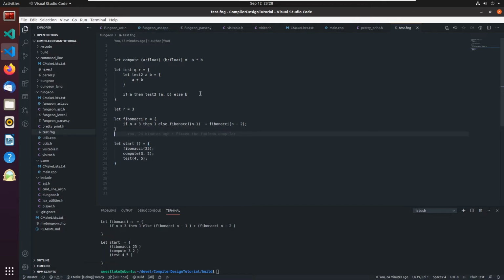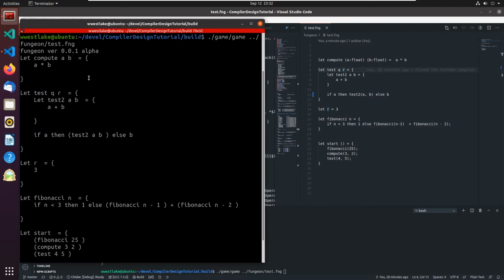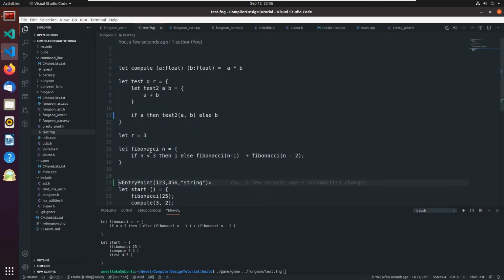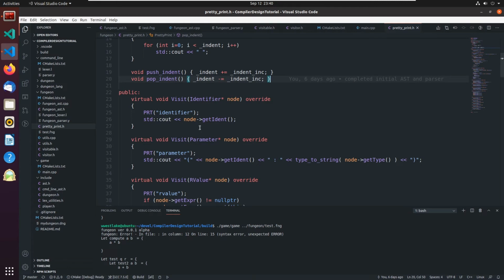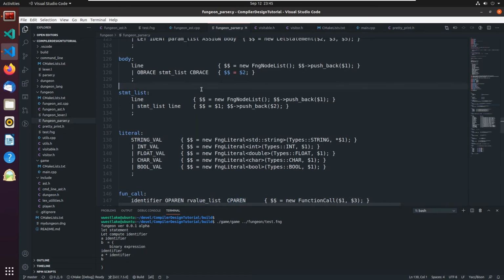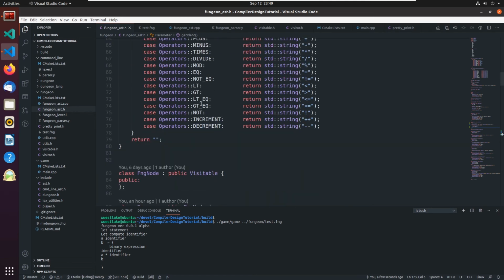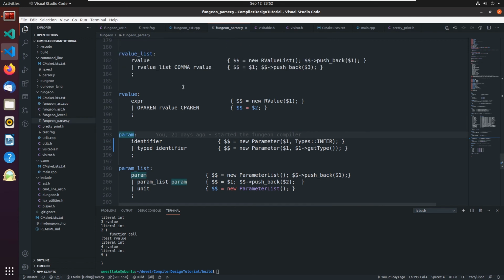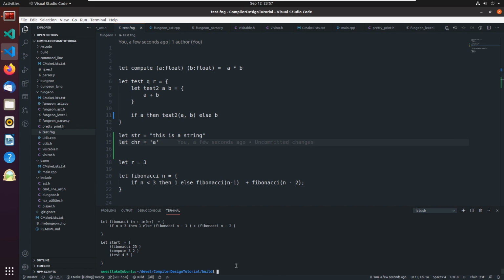Ep 31 Refactor and Debug our fungeon parser